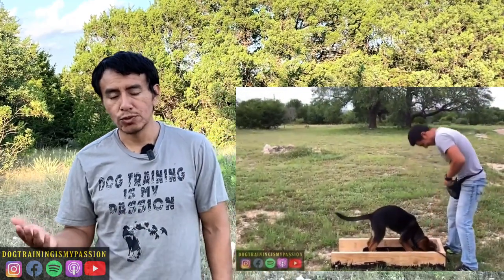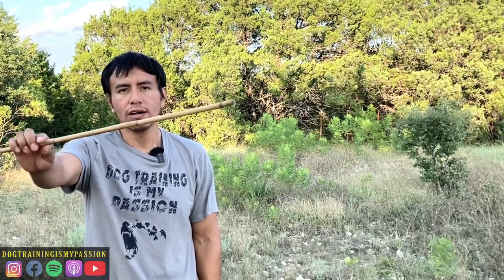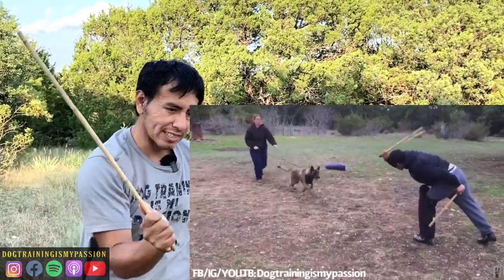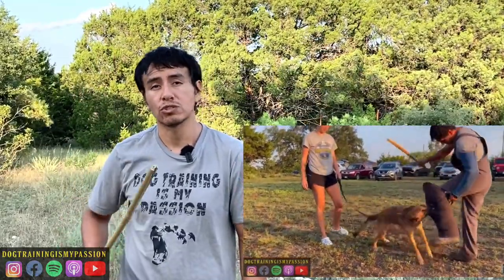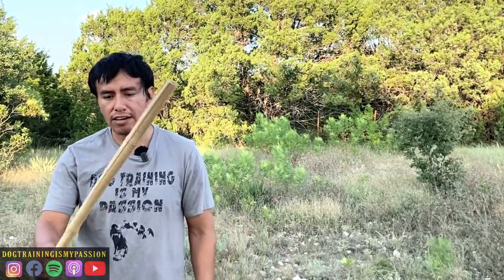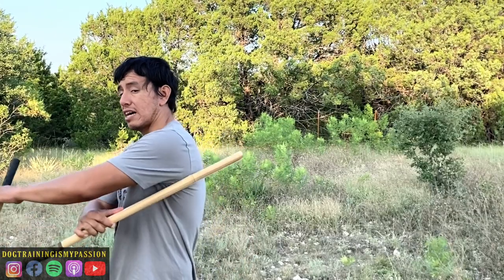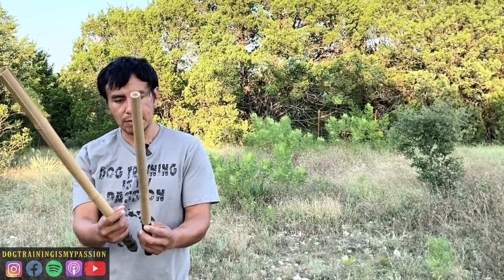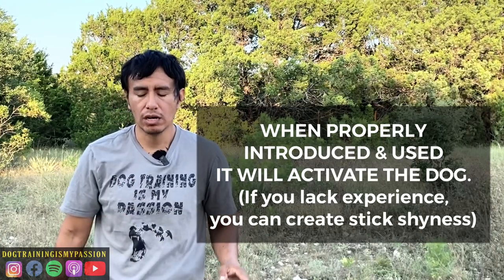Why hit the dog with a stick? Protection Training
For my protection book, check out: